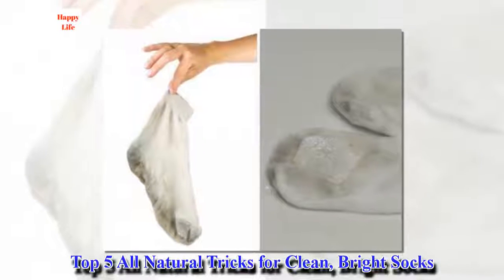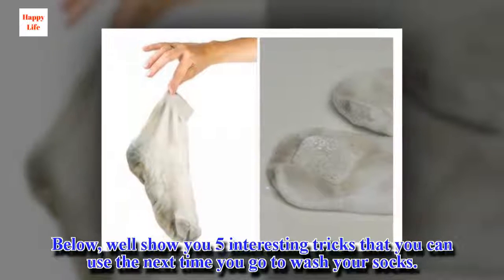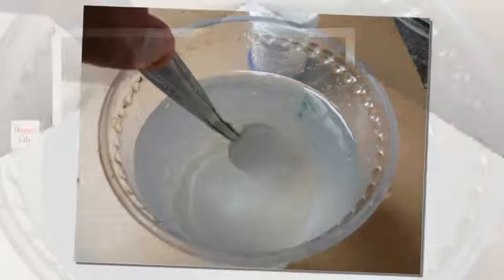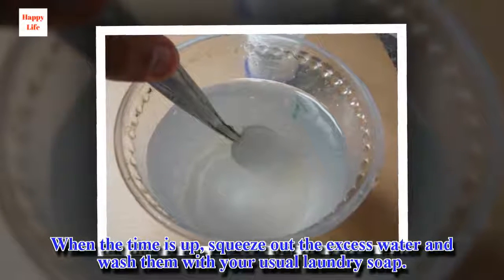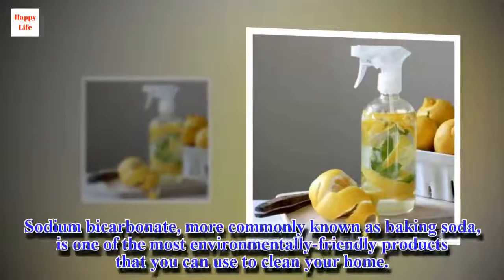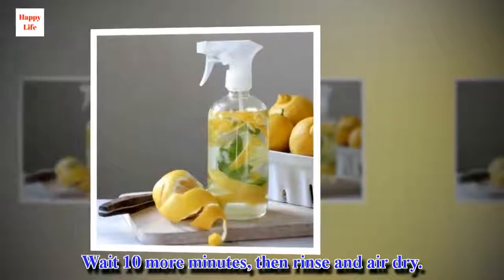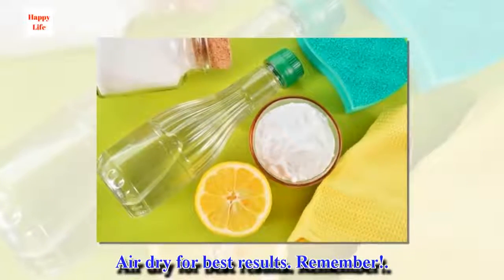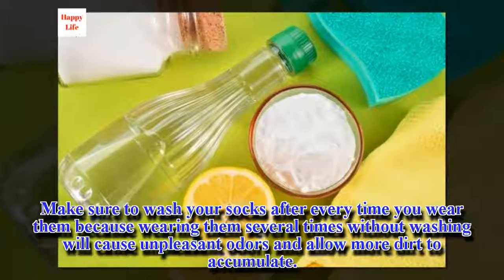Top 5 All Natural Tricks for Clean, Bright Socks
Socks are one of our most used items, so they're more likely to get dirty and wear out sooner.